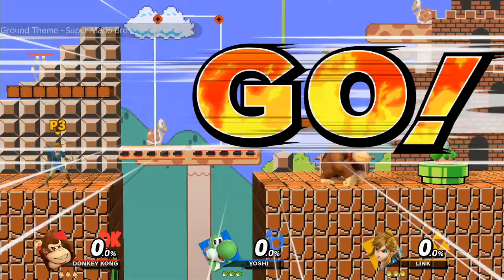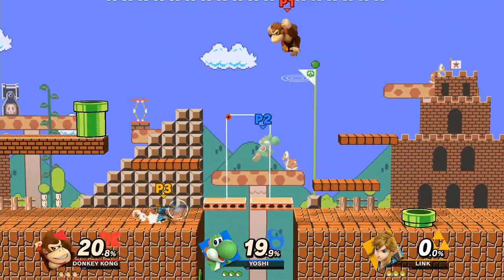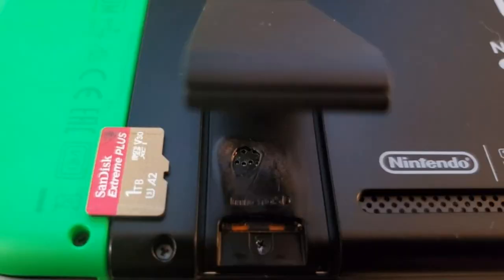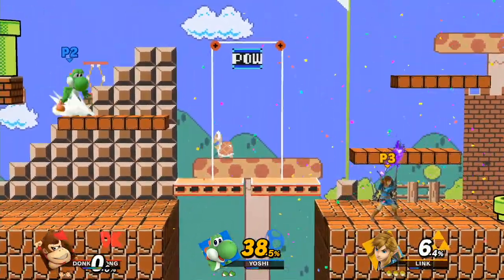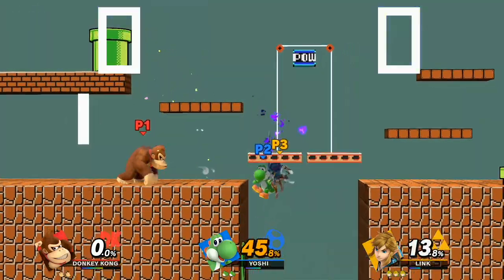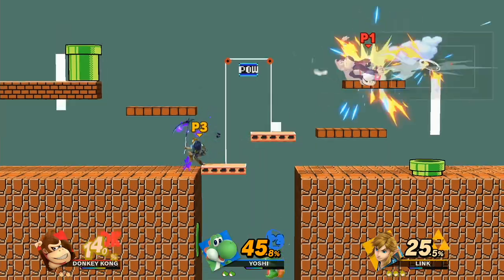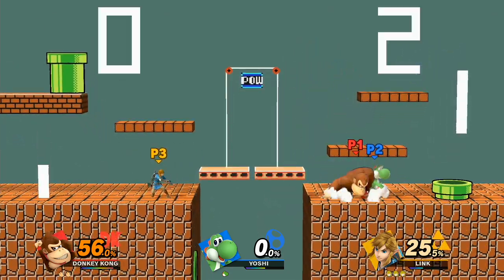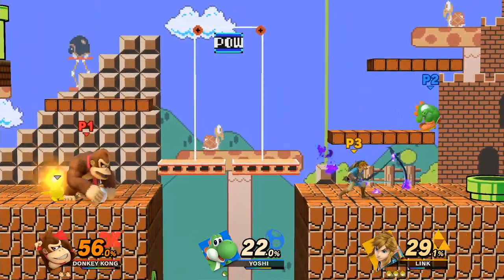Sandisk MicroSD cards melting Nintendo Switches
This is bad, but it doesn't seem to common.

Gameplay: Super Smash Bros Ultimate